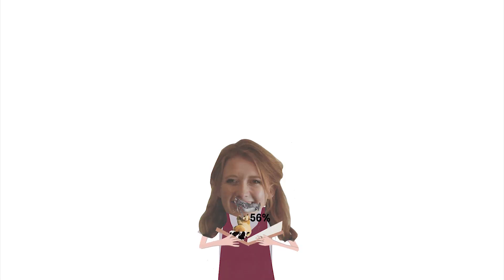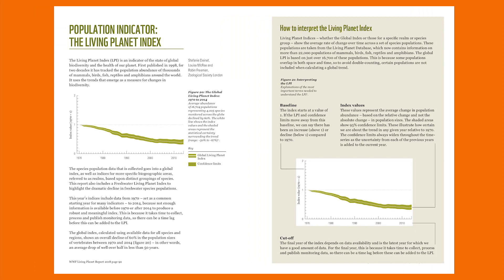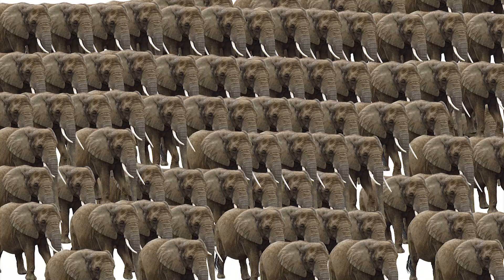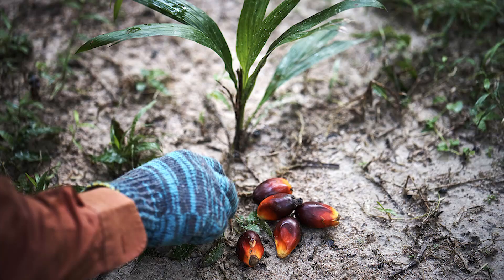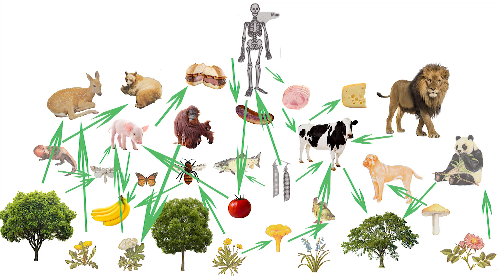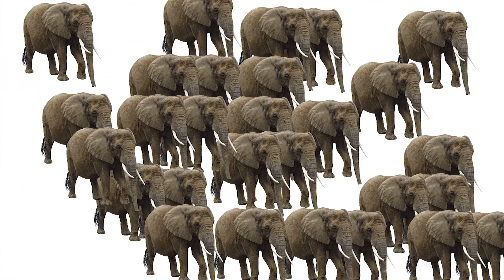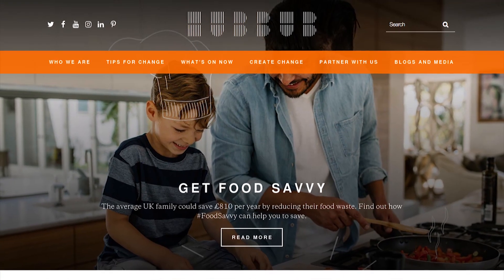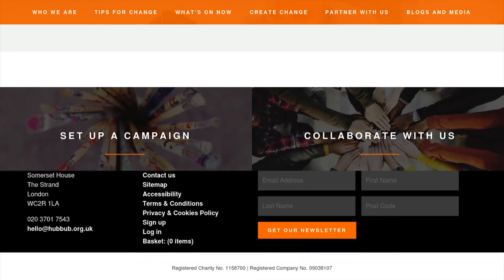What is biodiversity and why is it important? Hubbub interviews WWF | Hubbub vlog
What is biodiversity and why does losing it matter? In this video Hubbub investigates how declining animal populations affect us and the planet, and finds out what we can do to make a difference.

The WWF have bought out their Living Planet report which is a bi-annual study on biodiversity and the health of the planet. It takes data from all across the world which focuses on how species have been affected by rapidly growing human consumption. Biodiversity describes the huge variety of plants and animals that live on planet earth and the ways they interact with each other to keep the systems that sustains life running smoothly. So a declining population in bees for example can mean less fruit and nuts get pollinated which has a knock on effect on the species that rely on them to survive, including us. Biodiversity loss doesn’t just mean we are losing more endangered species like rhino’s, it means the really intricate systems that keep our water clean and soil healthy are under threat.

In this video we speak to Tony Juniper the WWF executive director for advocacy and campaigns to find out more about the report and what it means for us and the planet. Tony has recommended some really easy things we can all do at home to try and protect biodiversity and world we live in.

1) Use your voice. Let governments and business know that this is an issue you care about and ask them what they are doing about it.

2) Eat less meat and dairy. The meat and dairy industry are putting huge environmental pressures on the world from land use, water pollution and the release of greenhouse gases. If you are thinking about reducing the amount of meat you eat check out this video

3) Declutter responsibly and don’t feel the pressure to fill your home with lots of junk you don’t need. Tony’s advice is to only have things that are useful and beautiful in your home and to say no to everything else.

The 60% stat explained:
One of the big stats you might have seen in the news is that animal populations have declined on average by 60% since 1970,  a rate only seen during mass extinctions. National Geographic explain this stat really well  ‘the report found that populations of vertebrates (animals with backbones) declined by 60 percent on average. But that’s not the same as saying that we’ve wiped out 60 percent of all animals, which the report makes clear.’

Many thanks to WWF and Synchronicity Earth for their time in helping with the research of this video.